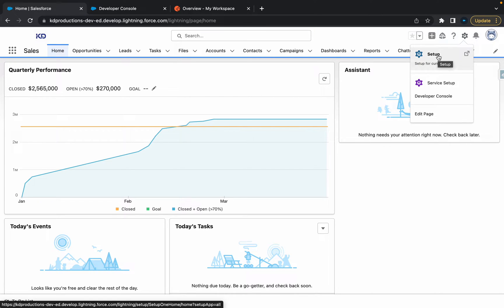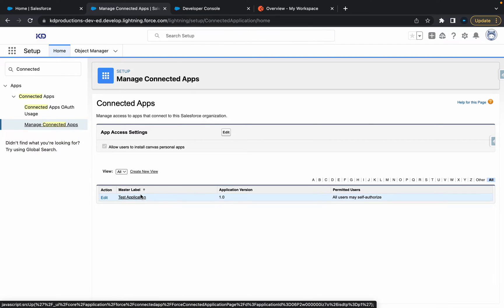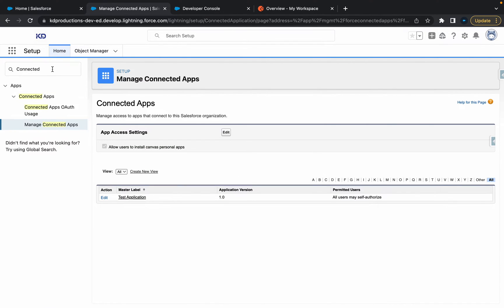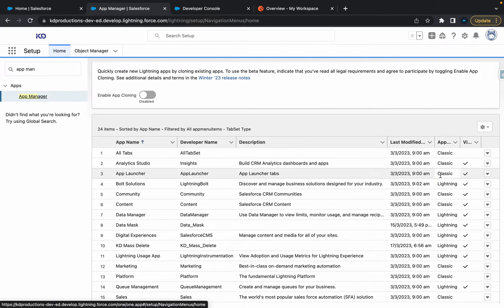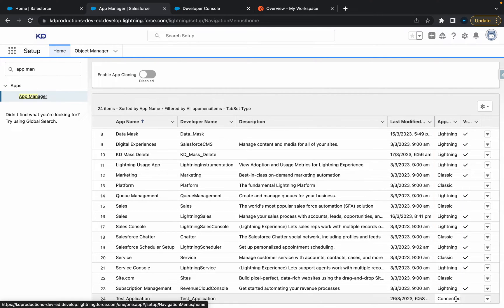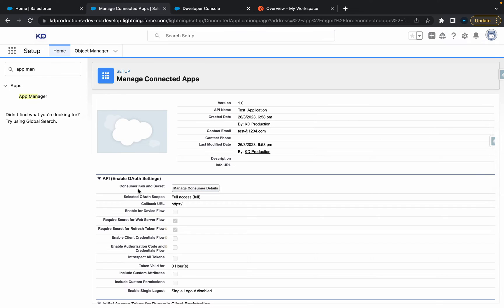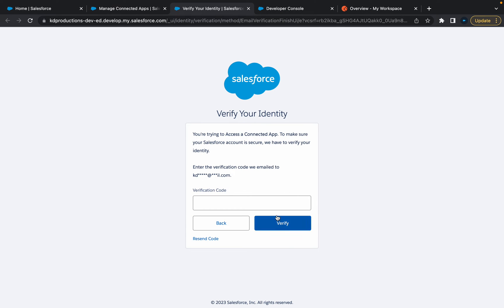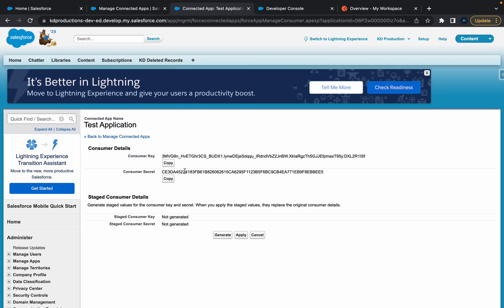How to Find Secret Key from Connected App | Salesforce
Straight to the point Salesforce video on How to Find Secret Key from Connected App